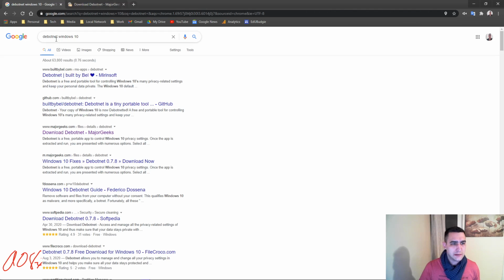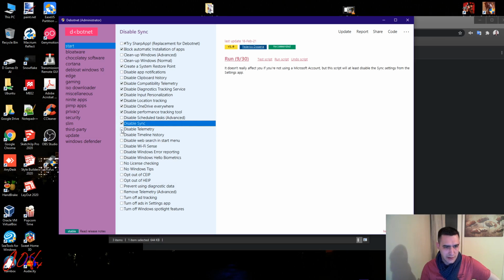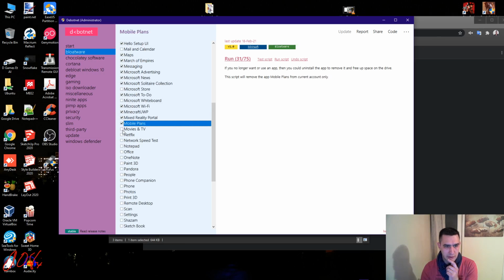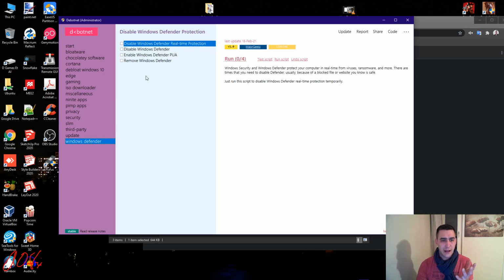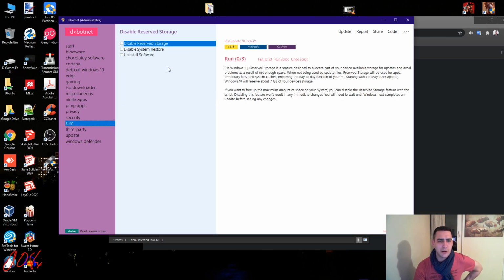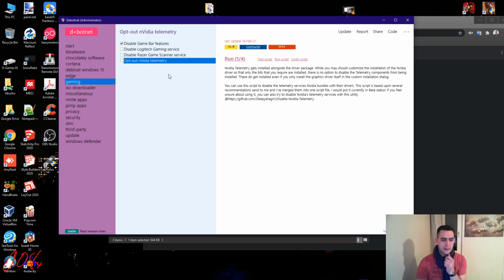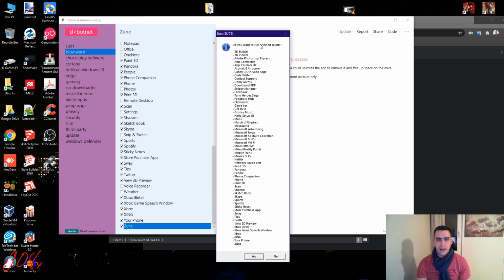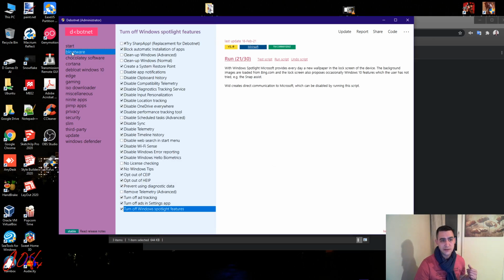HowTo Clean Up Your Windows 10 Computer with debotnet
This will show you the program that I use (debotnet) to clean up a new Windows 10 computer or a fresh installation of Windows 10.  This new version also will help you to download and install a bunch of great free apps and browsers as well.  Hope this helps someone (but make sure that you know what you are doing and read the descriptions before you click RUN please - I am NOT responsible for your stuff breaking in ANY way).  Enjoy!